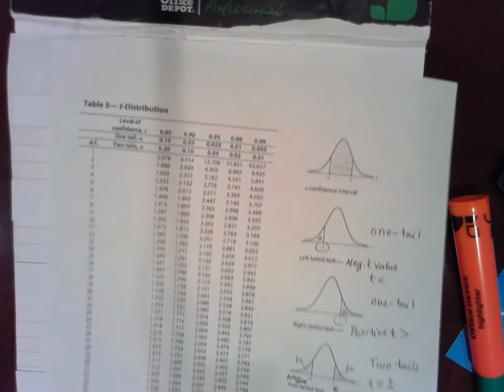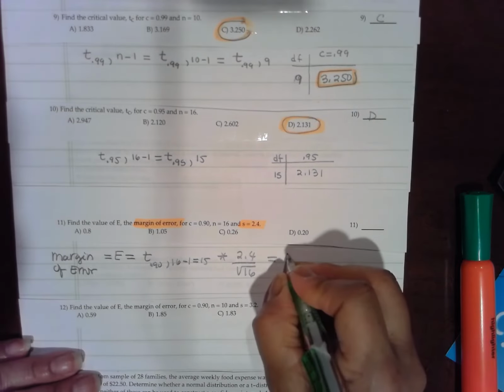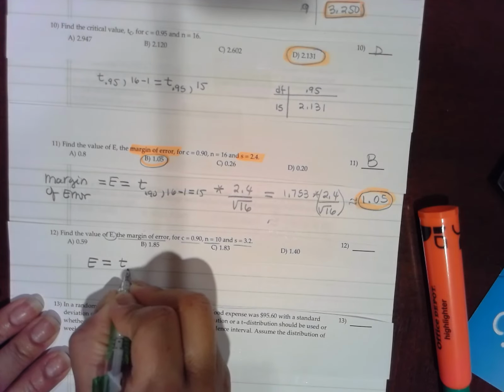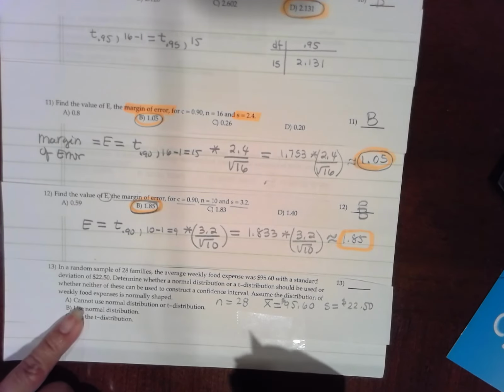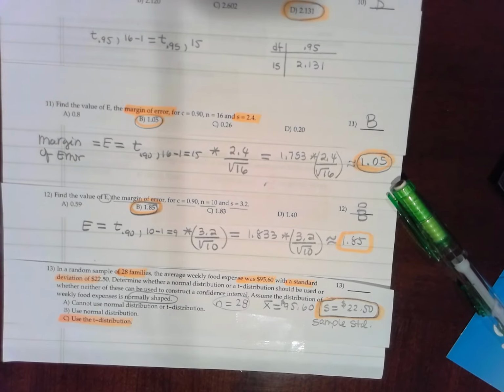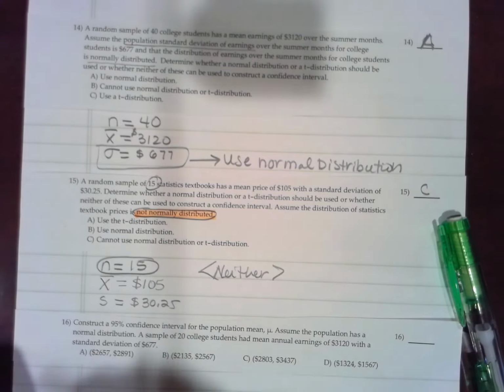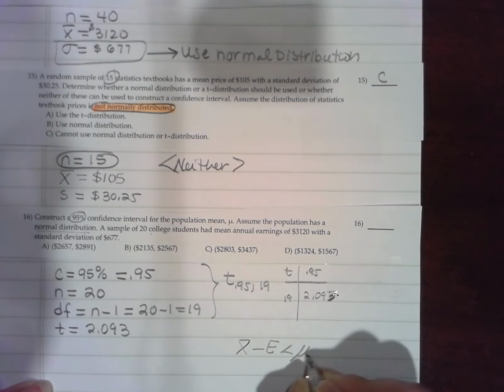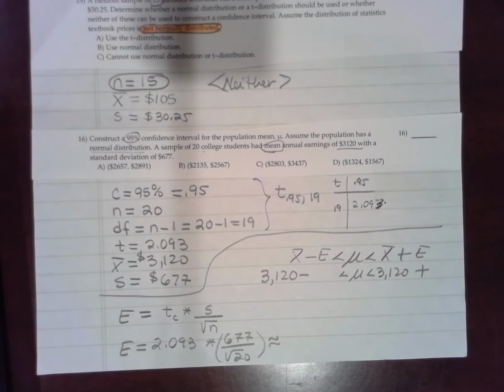Math1342Chapter6Section6 2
Confidence Intervals